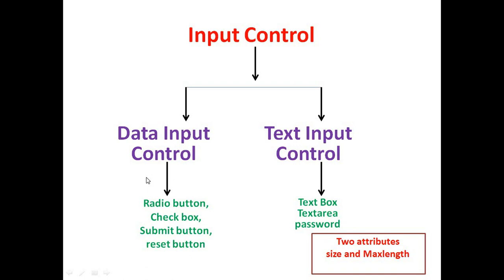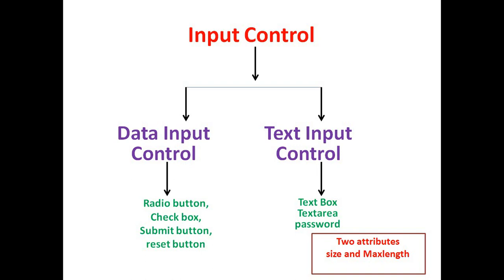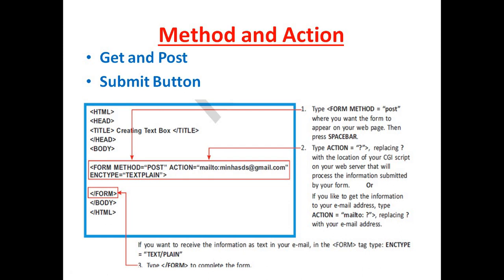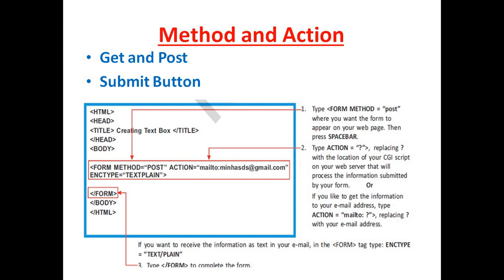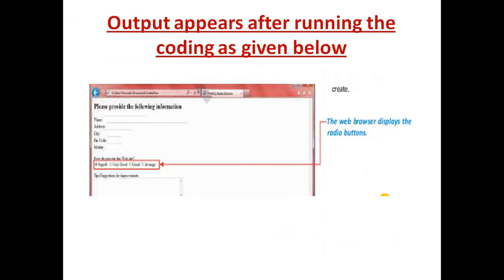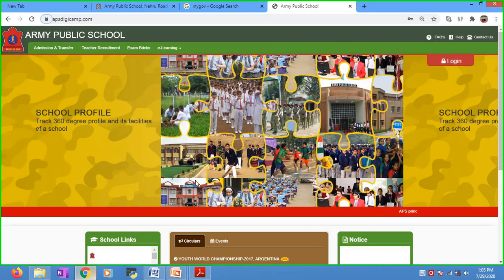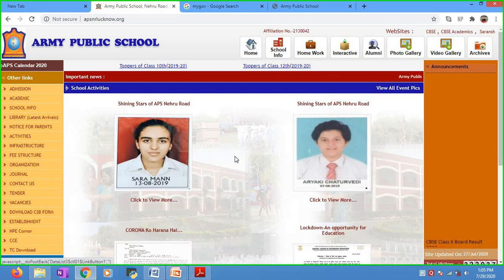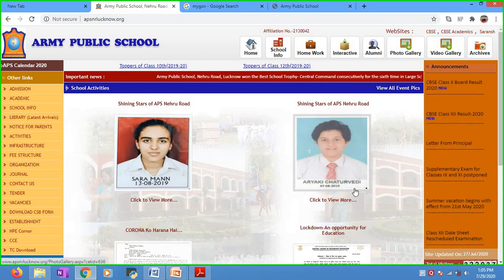Class 8 Lesson-5 Forms and Frames in HTML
Creating, formatting and linking a web page using HTML language.
Designing forms, Data Types Inputs Controls , Setting up a form